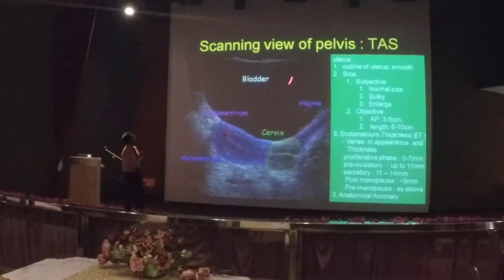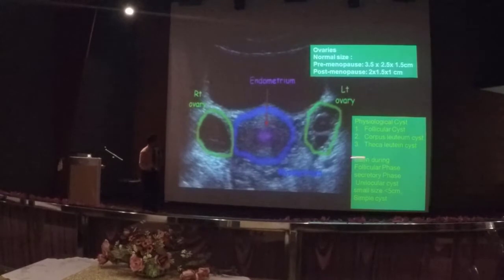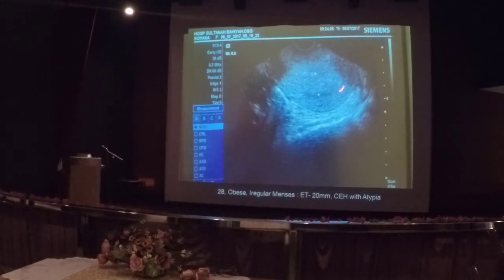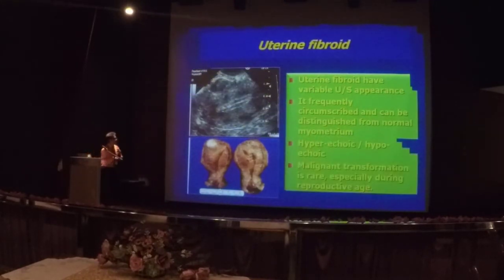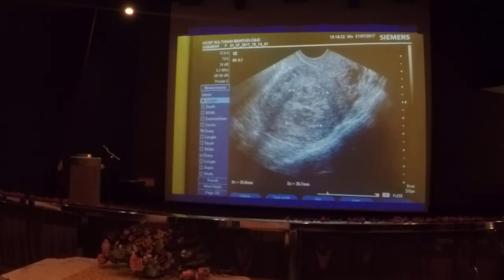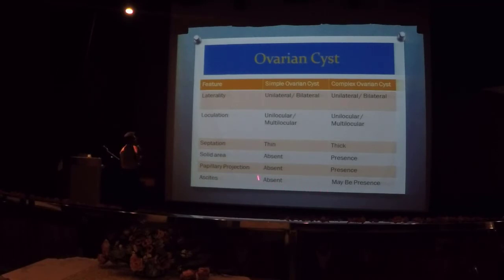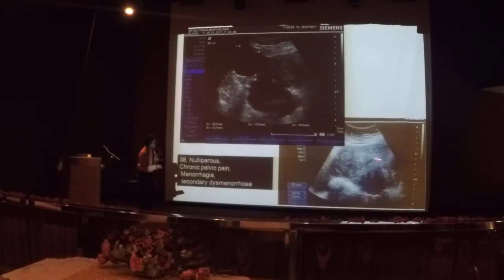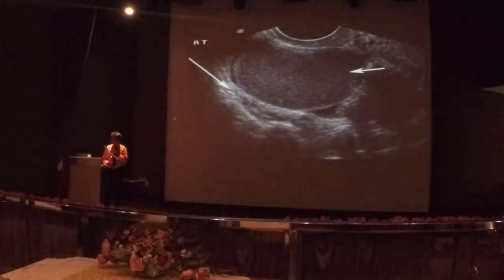ULTRASOUND FEATURES OF COMMON PELVIC PATHOLOGY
Basic Ultrasound Course is organized by Department Obstetrics & Gynaecology, Hospital Sultanah Bahiyah, Kedah, Malaysia. This workshop is an annual event and the objective is to train and educate doctors in hospital and in primary health setting. This workshop is held on 6-8th August 2017